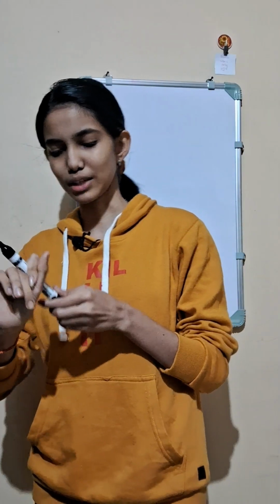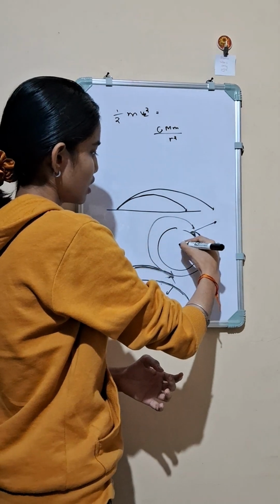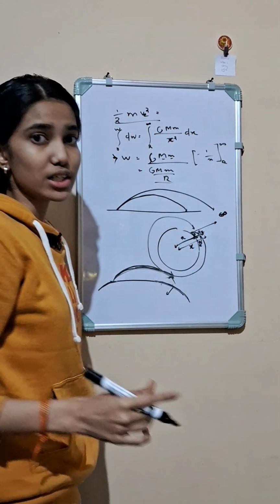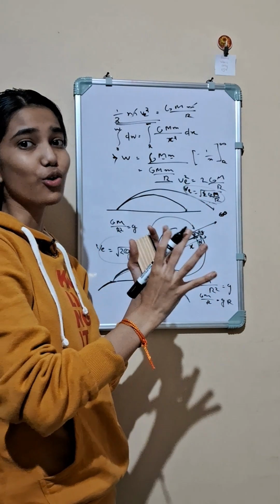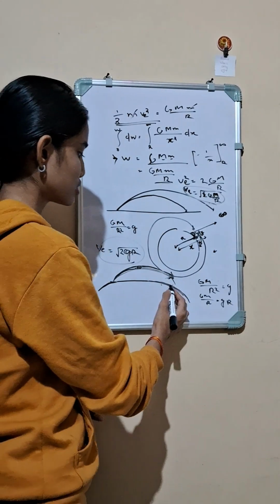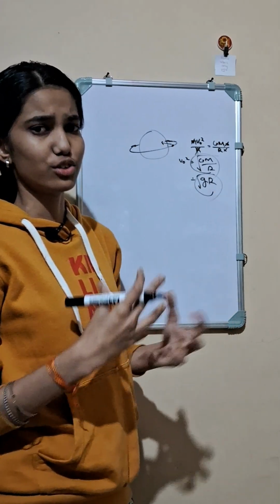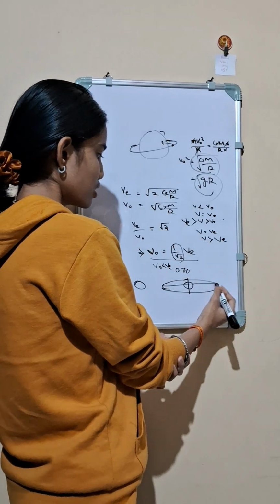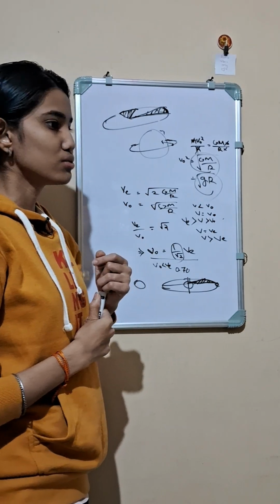Escape velocity and orbital velocity (B.Sc./12th)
Escape velocity and orbital velocity
Escape velocity of:
earth =11.2 km/s
mercury =4.2 km/s
Sun=618 km/s